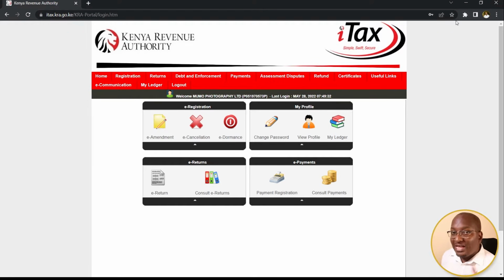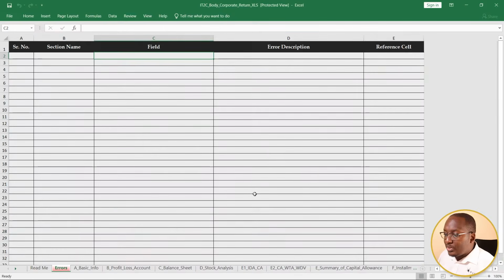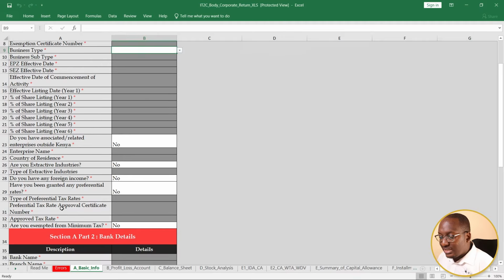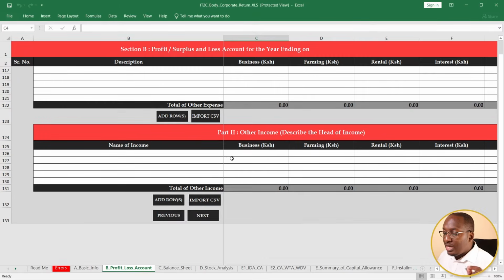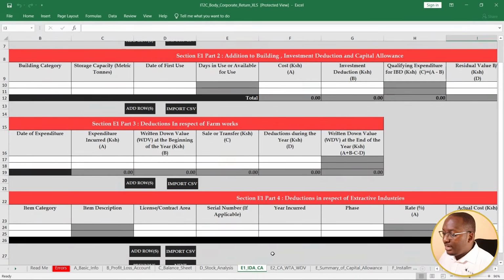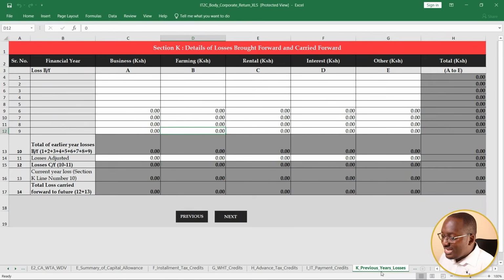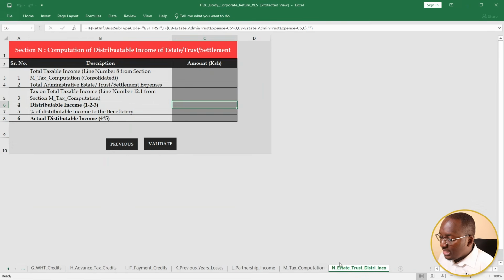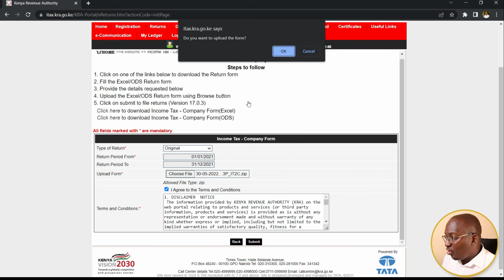How to file Company Tax Returns Online in 2023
Its tax season again. Has your company filed taxes yet? In this tutorial, I show you how, and what fields need to be filled in as you do this. You can file your taxes by using the Itax KRA

Thank you for your support in helping us create content.

Crypto Sites

YouTube Tools